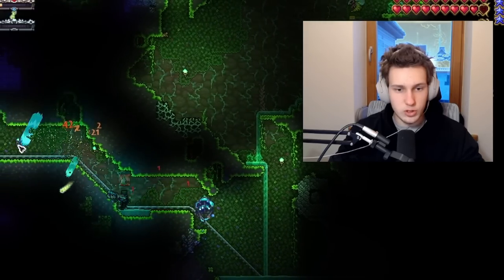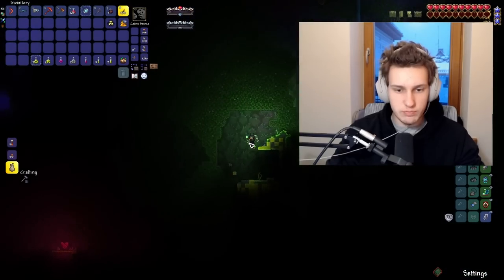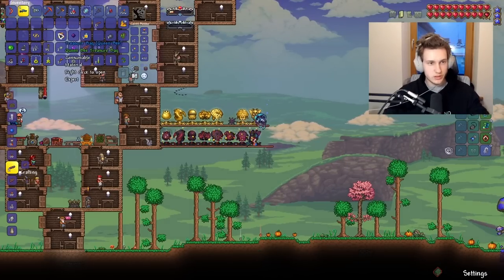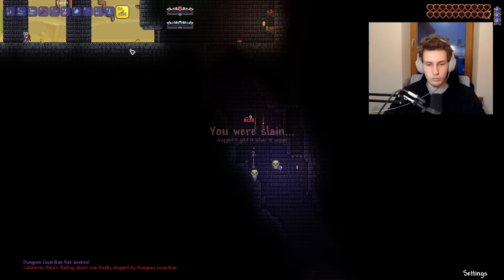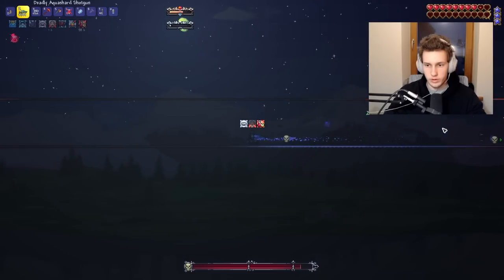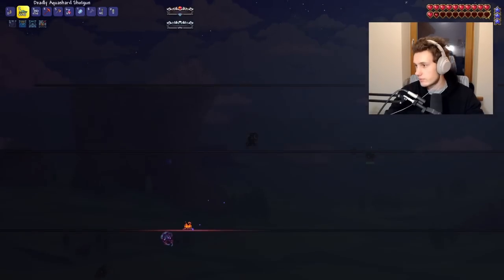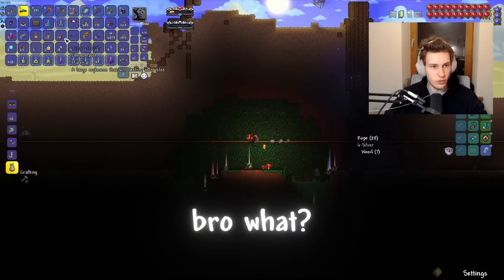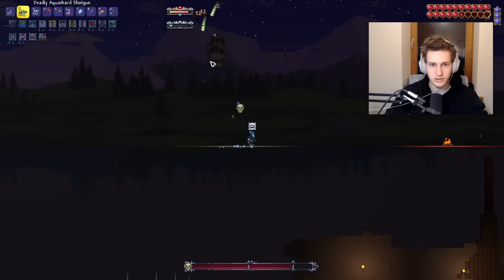Calamity Infernum But Skeletron Is The HARDEST BOSS...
I played Calamity Infernum mode, this is episode 7, calamity it a large content mod that completely changes the game in terraria as it ads tons of new bosses and various different features and items into the game, calamity is known to be a hard mod on it's own, but how does it stand on the hardest difficulty of the mod "Infernum", well i'm here to test that out.

If you want to see another terraria video, be sure to check out my previous video in which I covered the untimate terraria iceberg with over 250 entries, if you're a fan of terraria this video is the biggest fan service you need !!

Mods Used
-Calamity Mod
-Infernum Mode
-Bags
-Magic Storage
-Omni Swing
-Boss Checklist
-Weapons Out Lite
-AlchemistNPC Lite
-Hook Stats and Wing Stats
-Recipe Browser
-Yet Another Boss Health Bar
-VeinMiner
-Boss Cursor
-Fun Death Sounds
-All NPC's Refer To You As Daddy